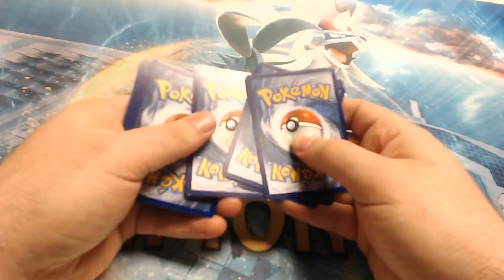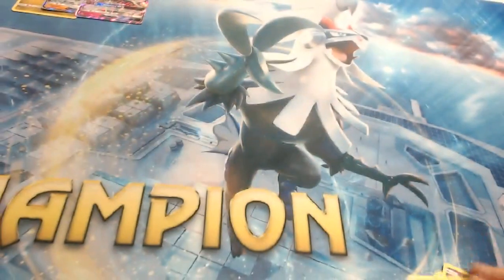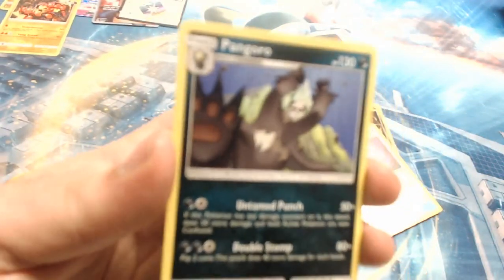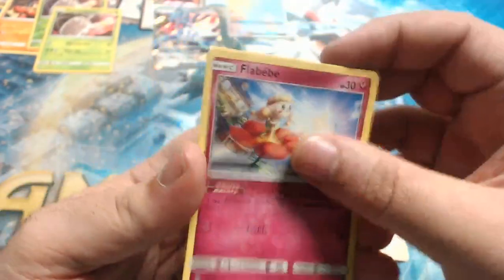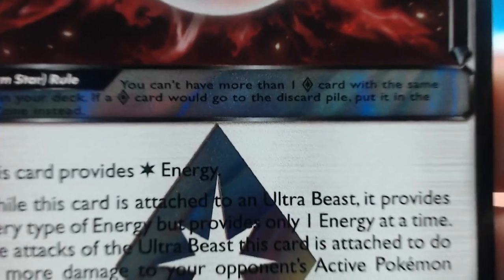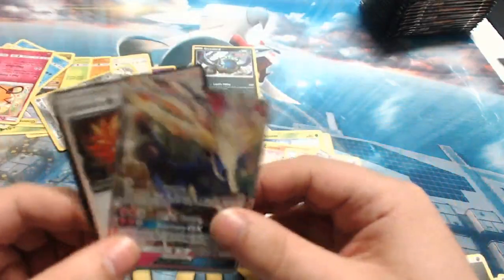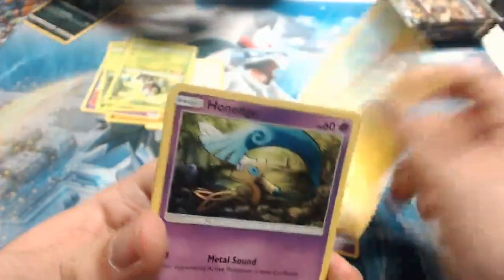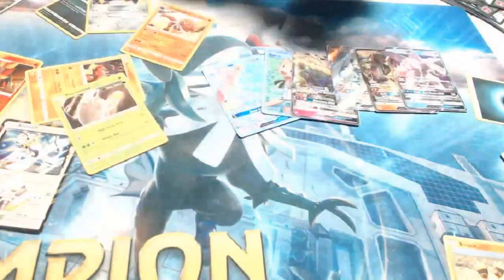Forbidden Light Booster Boxes Early Opening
Join us today for an early opening of some Elite Trainer Boxes.